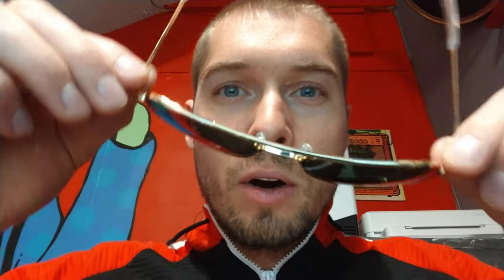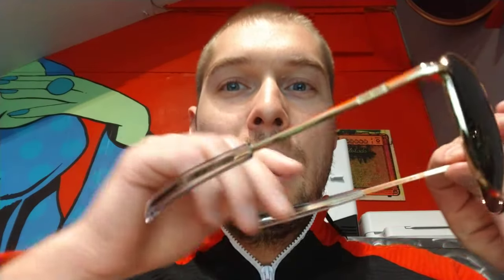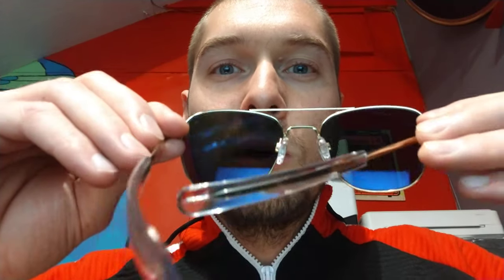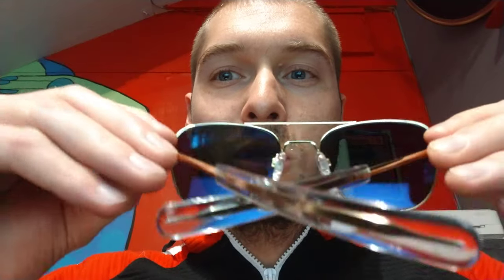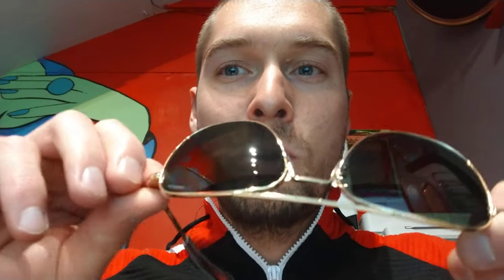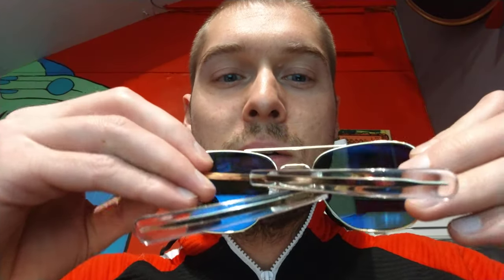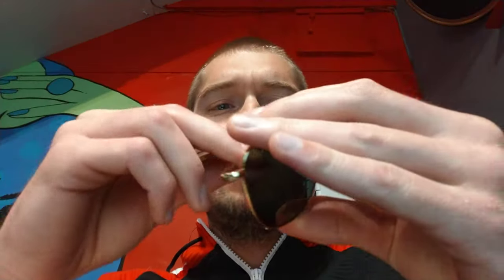Randolph Aviator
A look at the Randolph Engineering Aviator in 23k gold.  We make custom prescription and sports glasses.